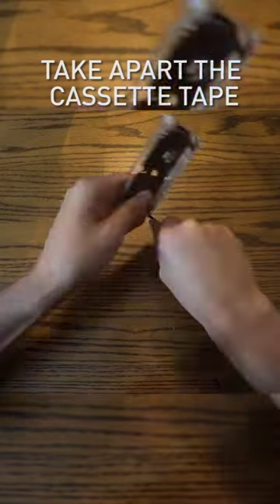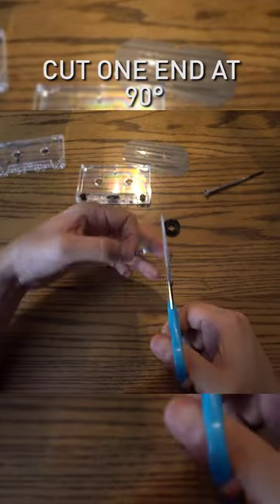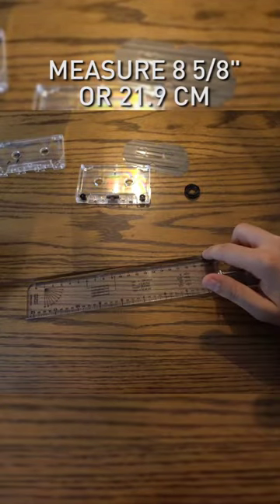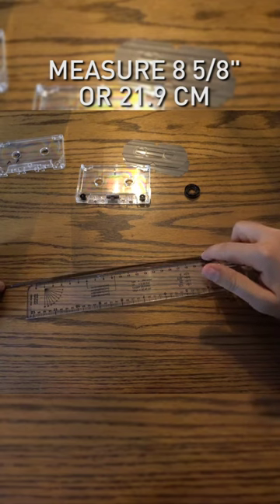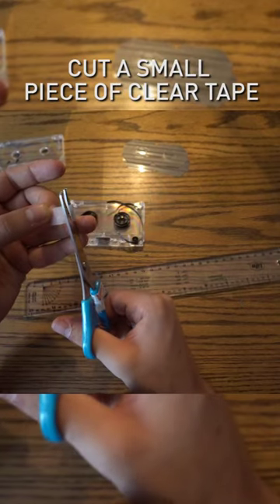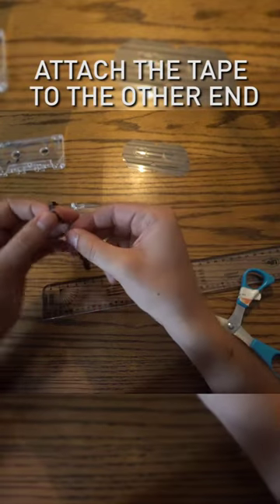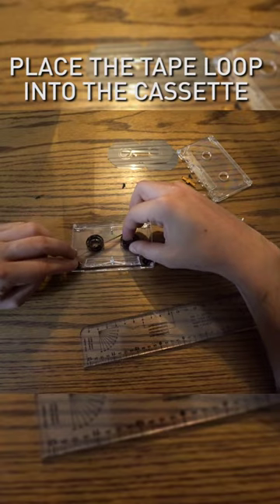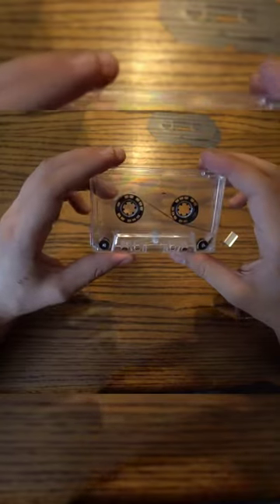How to make a Tape Loop!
In this video I show how to make a tape loop using an old tape.

In music, tape loops are loops of magnetic tape used to create repetitive, rhythmic musical patterns or dense layers of sound when played on a tape recorder.

In a tape loop, sound is recorded on a section of magnetic tape and this tape is cut and spliced end-to-end, creating a circle or loop which can be played continuously, usually on a reel-to-reel machine.

By accelerating the speed of a loop to a sufficient degree (e.g., 1,280 times faster), a sequence of events originally perceived as a rhythm becomes heard as a pitch, and variation of the rhythm in the original succession of events produces different timbres in the accelerated sound.

Simultaneous playing of tape loops to create phrase patterns and rhythms was developed and initially used by musique concrète and tape music composers, and was most extensively utilized by Steve Reich for his "phasing" pieces such as "Come Out" (1966) and "It's Gonna Rain" (1965), and by Karlheinz Stockhausen in Gesang der Jünglinge (1955–56) and Kontakte (1958–60). Stockhausen also used the technique for live performance in Solo (1965–66).

If, instead of simply playing back a recorded loop, something is done to progressively alter the recorded material between cycles, such as re-recording the sound as it passes the playback head or adding new material to the loop, then a process of change will occur in the content, quality, complexity, or perception—or some combination of them.

The length of the loop controls the length of the repeated sound, and combines with the desired content of the composer to create a single tape loop. On a standard reel-to-reel, one loop is, at most, a few seconds of music or sound. Some composers were satisfied with this approach, but there were other methods to allow for longer loops. For example, placing two reel-to-reel machines side by side and stringing the tape between them, using one machine for playback and the other simply as a pulley for the length of tape allowed for longer loop times. By using this or other methods, some composers could create very long loops which allowed for lengthier fragments of sound. When recording his landmark 1978 ambient album Music for Airports, Brian Eno reported that for a particular song, "One of the tape loops was seventy-nine feet long and the other eighty-three feet". The longest tape loop ever created was made by Barry Anderson for performances of Stockhausen's Solo.

In the late 1940s, Pierre Schaeffer used special phonograph discs with a sillon fermé (closed groove) to repeat segments of sounds in his musique concrète studio in Paris. When magnetic tape technology became available, he replaced this technique with tape loops, where such segments could either be simply repeated, or could undergo electronic transformation during repetition.

In Canada, Hugh Le Caine produced "a particularly clear and memorable example of musique concrète" in 1955 titled Dripsody. It was built from the sound of a single drop of water, using a variable-speed tape recorder, tape loops, and just 25 splices. At this same time in Cologne, Karlheinz Stockhausen produced a more ambitious work, Gesang der Jünglinge (1955–56), which made extensive use of tape loops, particularly for its stratified impulse groups and choral swarms.

The use of tape loops in popular music dates back to Jamaican dub music in the 1960s. Dub producer King Tubby used tape loops in his productions, while improvising with homemade delay units. Another dub producer, Sylvan Morris, developed a slapback echo effect by using both mechanical and handmade tape loops. These techniques were later adopted by hip hop musicians in the 1970s.

"Do it yourself" ("DIY") is the method of building, modifying, or repairing things without the direct aid of experts or professionals. Academic research has described DIY as behaviors where "individuals engage raw and semi-raw materials and parts to produce, transform, or reconstruct material possessions, including those drawn from the natural environment".

DECIMA1 DECIMA decima decima1 1 decimal one looping 6 5 second seconds DIY do it yourself build builds easy simple quick old school vintage audio sound how to make hacking hack bending recorder player playing loops assemble build construct set up setup put together cheap custom made low-fi high-fi distortion youtube video